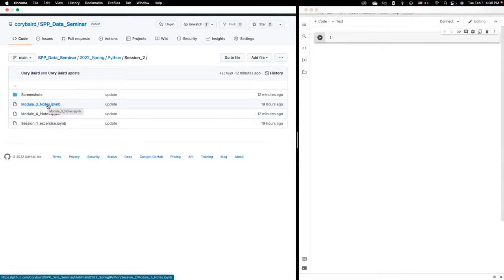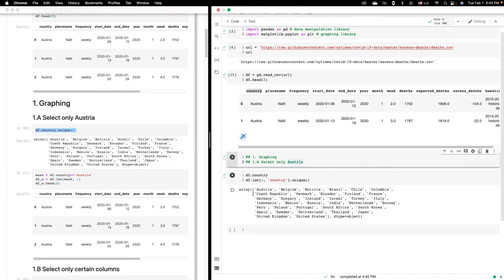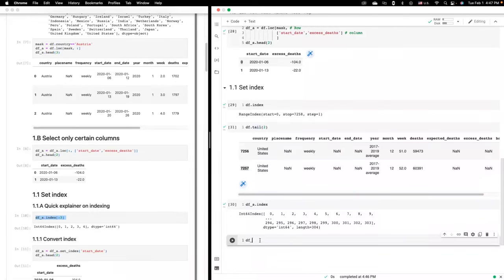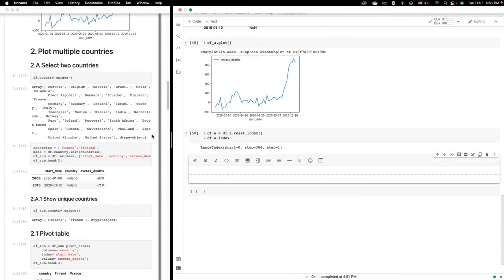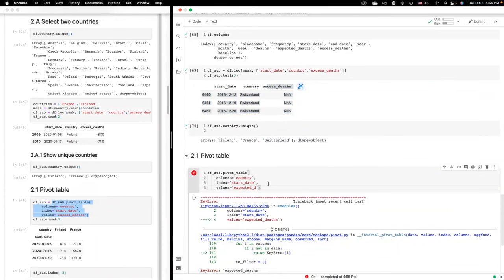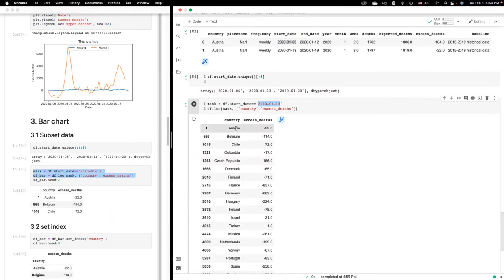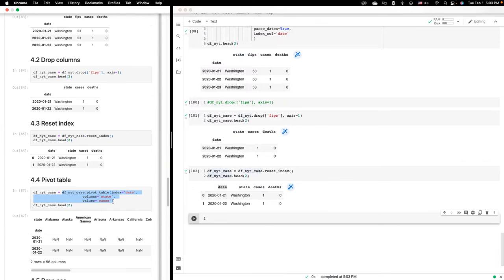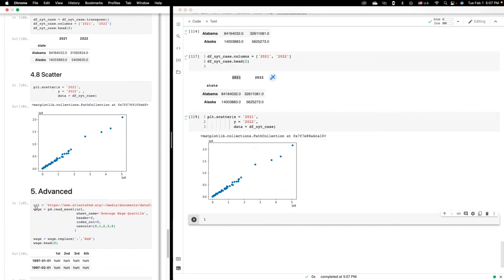2022_Spring_Session_1_Module_3